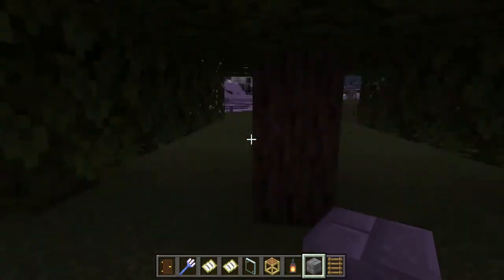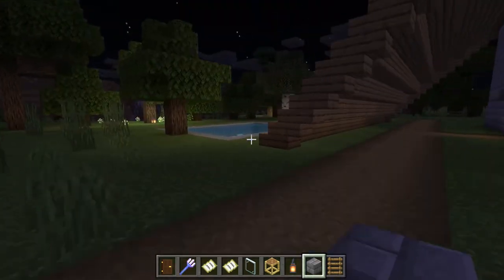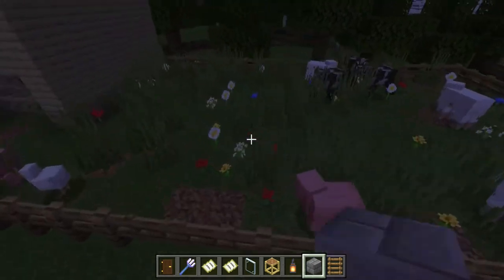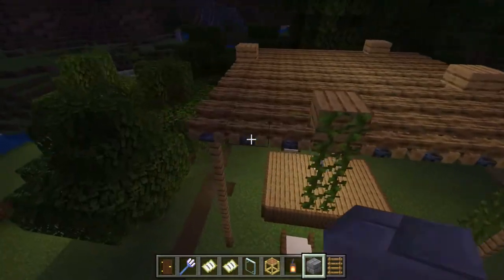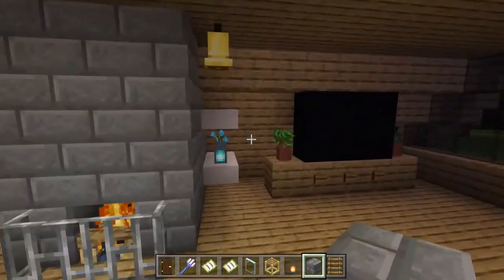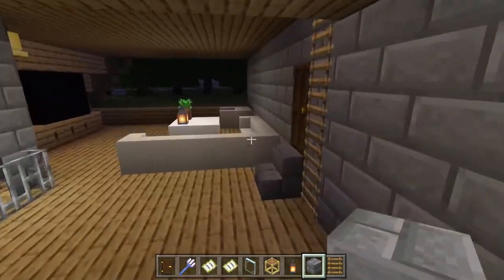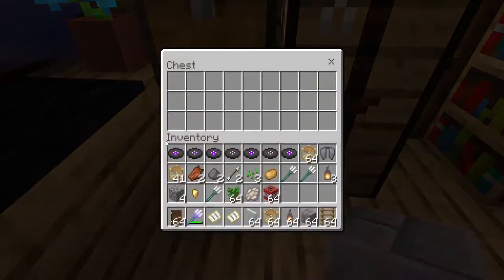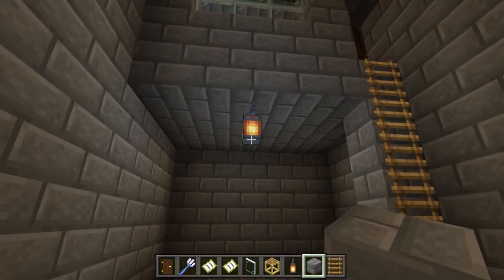I build an epic house with someone!